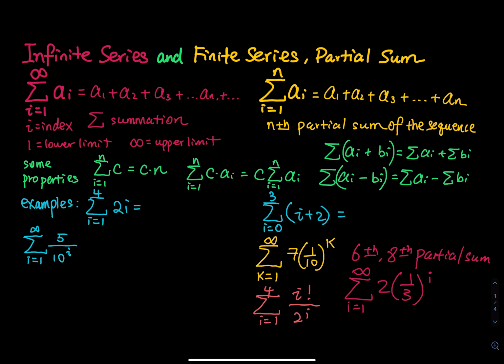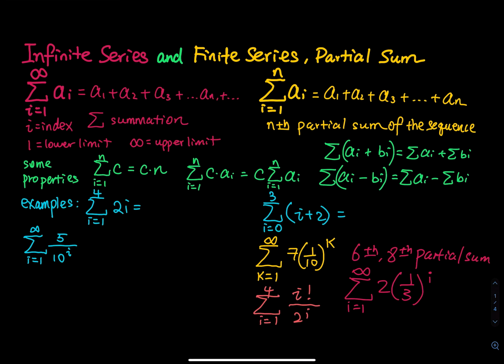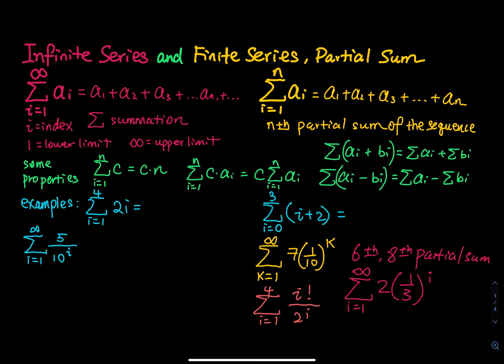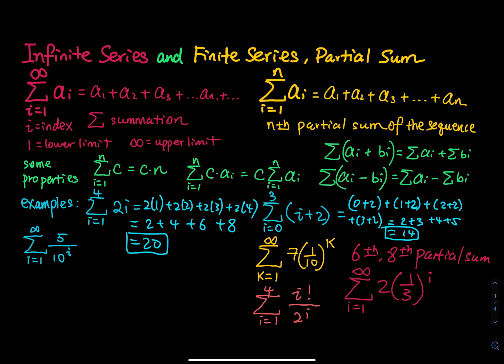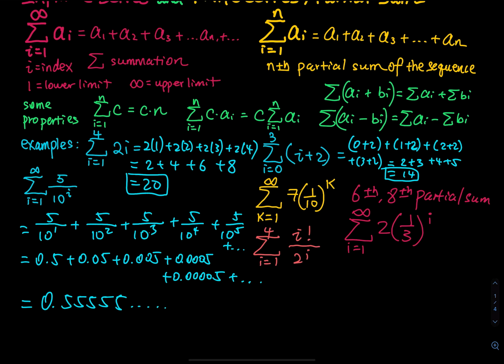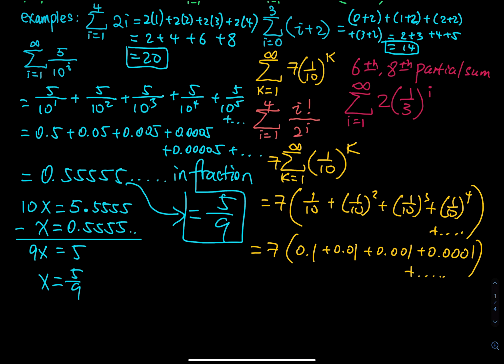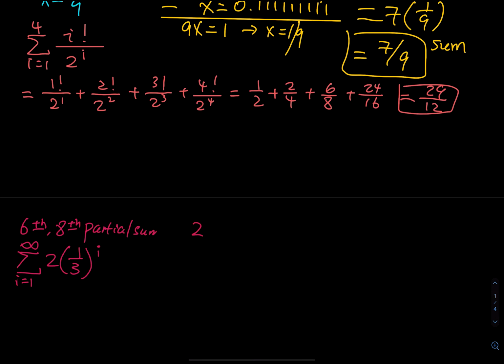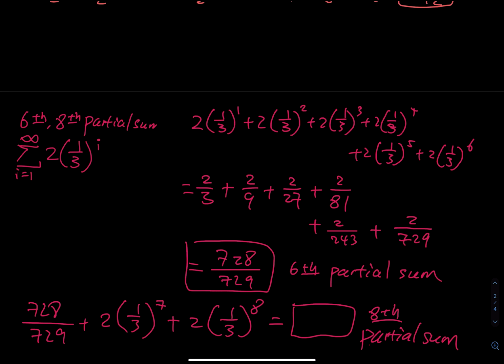9.1 Part 4: Introducing Infinite Series and Finite Series | Precalculus